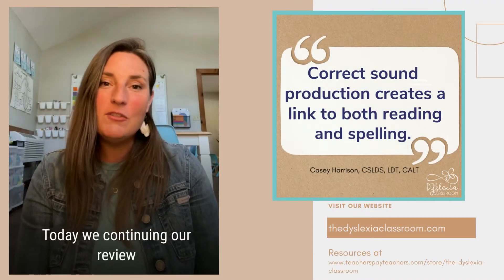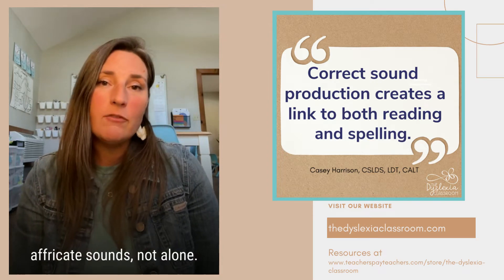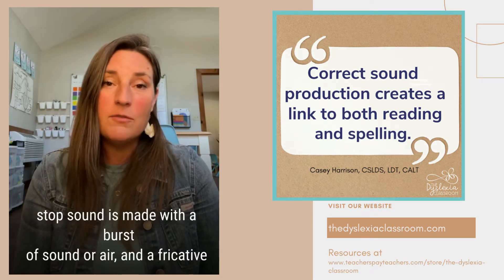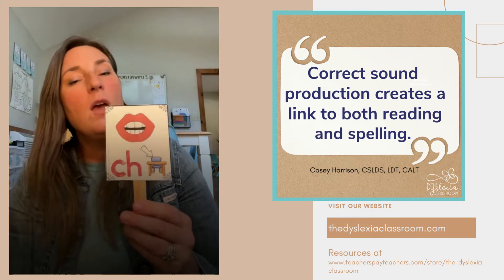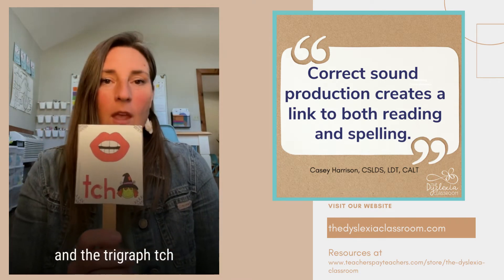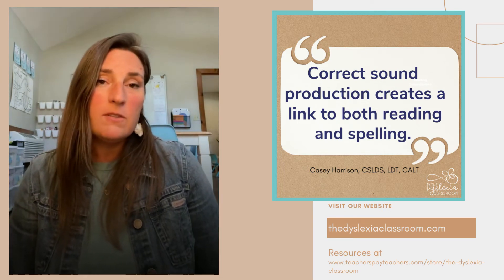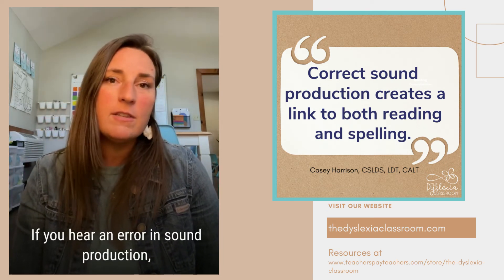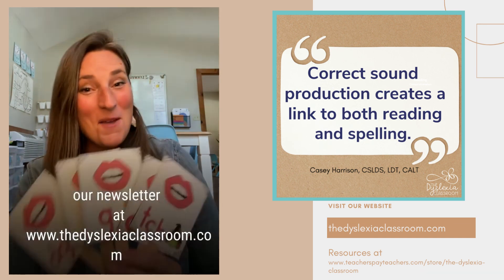Let's talk about affricates!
Sound production and mouth formations are key to helping our students link the phonemes, sounds that they hear, to the graphemes, which are letter representations of those spoken sounds. It also helps students and teachers with cues for error corrections. Explicitly teaching this to our students can help them deepen their knowledge and understanding of our language system. If you haven't heard of the term affricates, you're not alone. Many programs or trainings may not introduce this term, however, my guess is that you're already teaching them.

This quick video will introduce you to affricates, the articulation features, and tips for helping students with sound production.